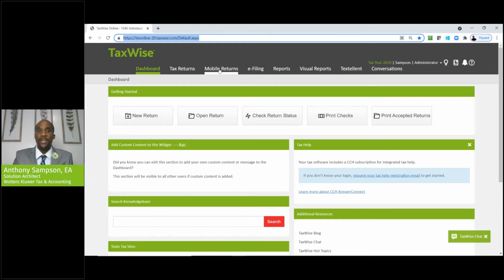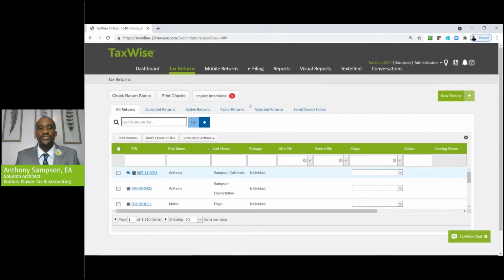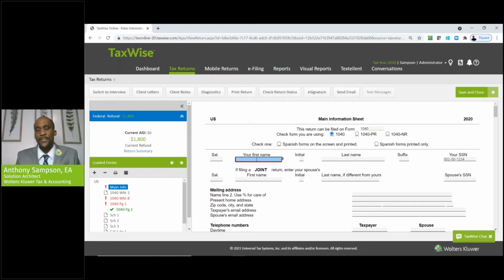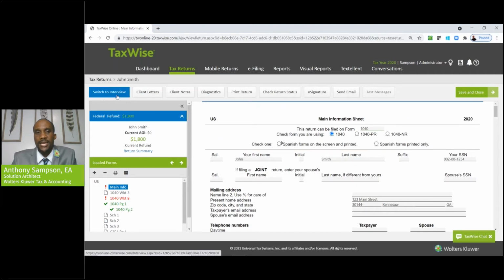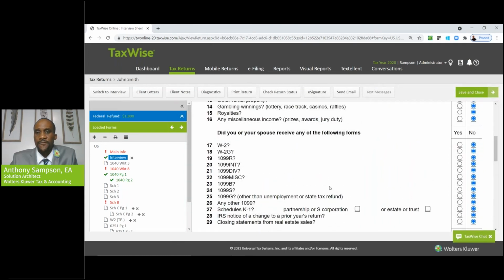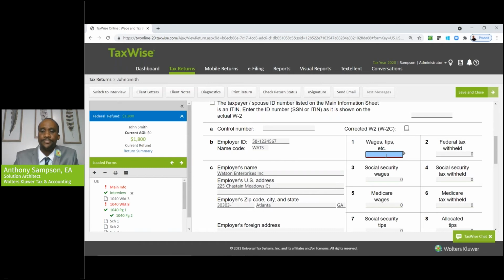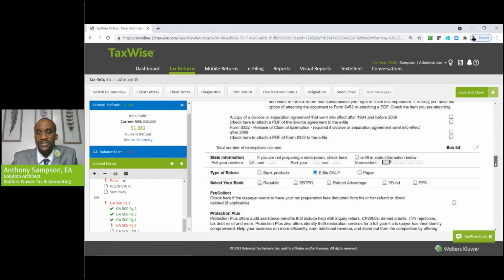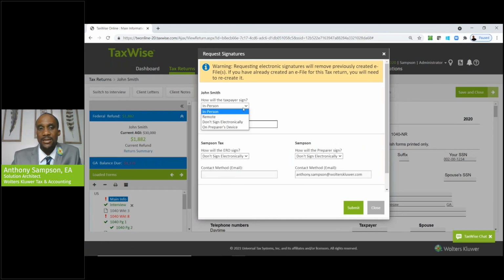TaxWise Online Overview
We invite you to explore why thousands of professional tax preparers choose TaxWise to power their tax preparation business.